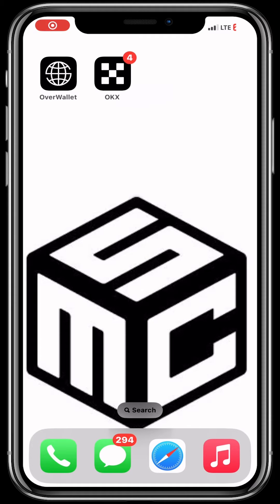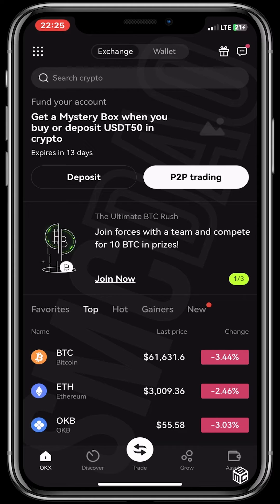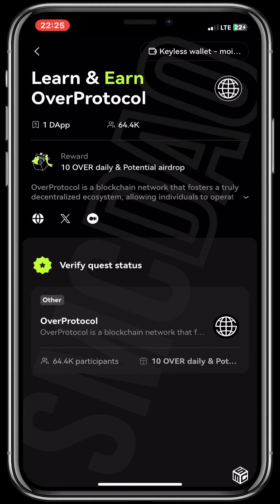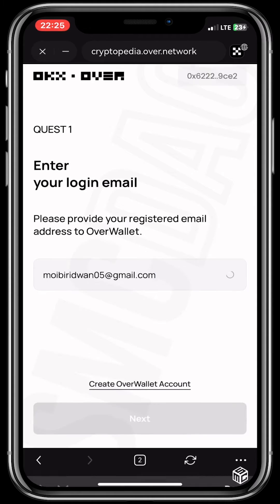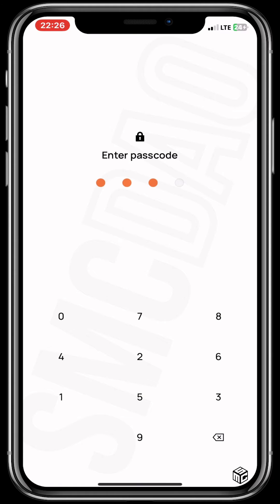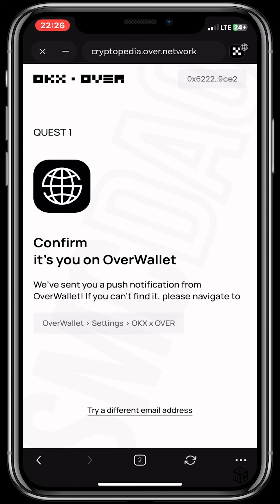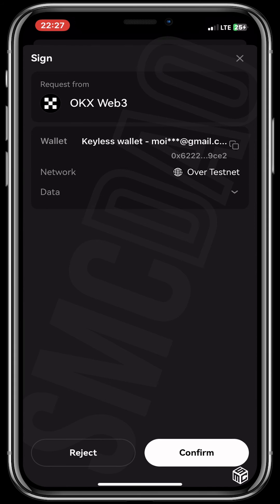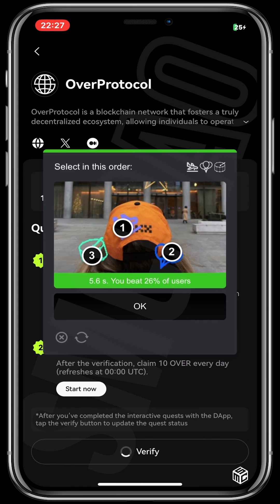How to Verify your Over Wallet on OKX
(0:00–0:04) Greeting and introduction to the tutorial.
(0:05–0:08) Overview of the tutorial’s goal: verifying your OKX wallet.
(0:09–0:13) Initial steps: Downloading and signing up for the OKX wallet.
(0:14–0:19) Opening the OKX wallet and navigating to the wallet section.
(0:20–0:25) Selecting the 'Discover' tab in the wallet interface.
(0:26–0:30) Accessing the Cryptopedia section within the OKX wallet.
(0:31–0:35) Finding and selecting the relevant wallet verification season.
(0:36–0:42) Initiating the verification process for your wallet.
(0:43–0:47) Connecting your wallet and starting the email verification process.
(0:48–0:52) Entering and verifying the email associated with the OKX wallet.
(0:53–0:57) Waiting for the email verification to process and succeed.
(0:58–1:02) Completion of email verification and proceeding to the next steps.
(1:03–1:07) Confirmation of verification status and next steps in the OKX wallet.
(1:08–1:12) Returning to the OKX wallet to continue the verification.
(1:13–1:17) Opening settings in the OKX wallet to finalize settings.
(1:18–1:24) Verifying and starting a quest within the OKX wallet.
(1:25–1:31) Confirmation of quest start and navigation back to the main menu.
(1:32–1:38) Reconfirming the quest start from the wallet interface.
(1:39–1:43) Final steps in the verification process.
(1:44–1:48) Verification completion and signing off from the wallet settings.
(1:49–1:52) Final check and confirmation of the verification.
(1:53–1:56) Signing in to finalize the verification process.
(1:57–2:03) Successful completion of the wallet verification.
(2:04–2:08) Visual verification steps involving selecting images in sequence.
(2:09–2:15) Successful completion of the visual verification process.
(2:16–2:21) Conclusion of the tutorial and confirmation of task completion.
(2:22–2:28) Invitation for viewer feedback in the comments and call to subscribe.